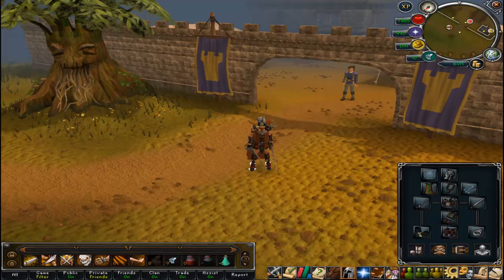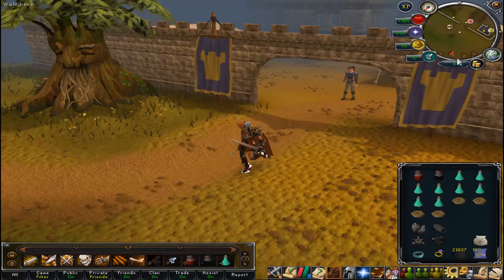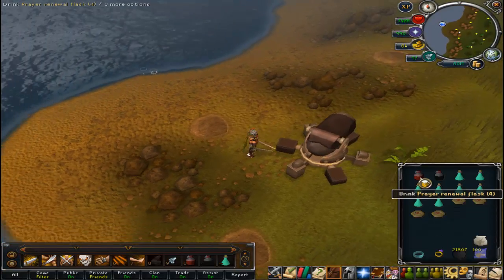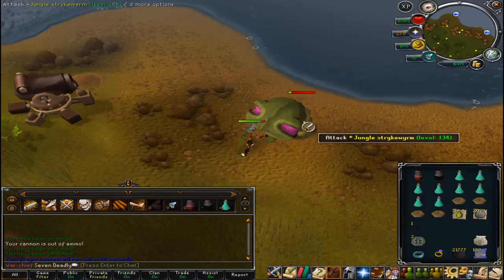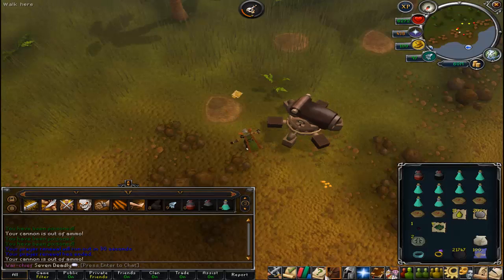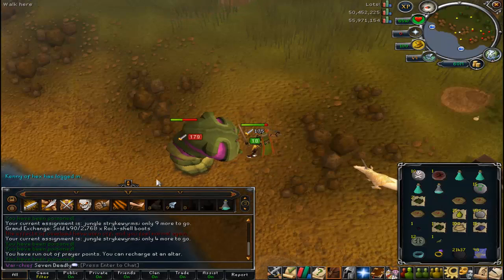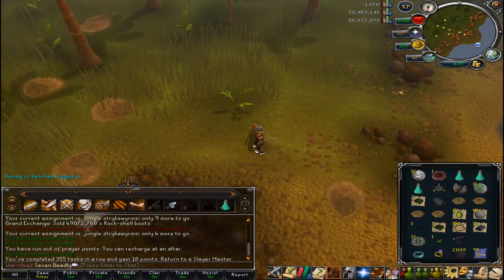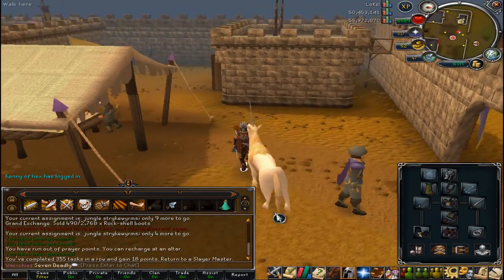EOC | Jungle Strykewyrm Slayer Guide! 52.5k Slayer XP/h! Runescape Commentray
Name: Jungle Strykewyrm
Location:  North-East of Mobilising Armies
Slayer Level: 73
Slayer XP: 186
Combat Level: 134
Life Points: 6000
Weakness: Stab

Runescape is owned by Jagex.